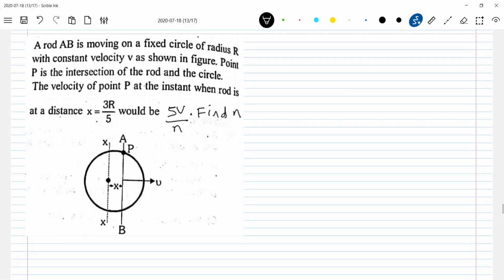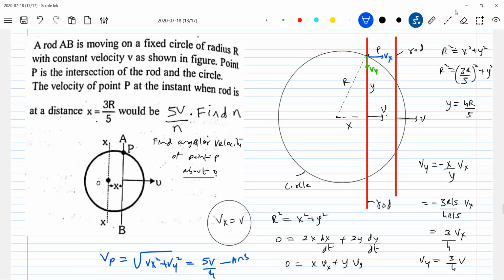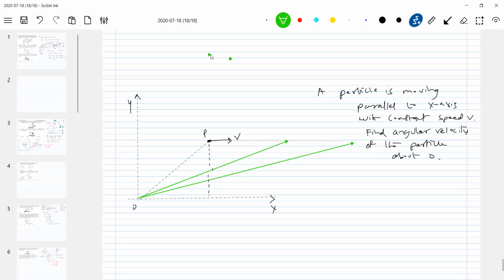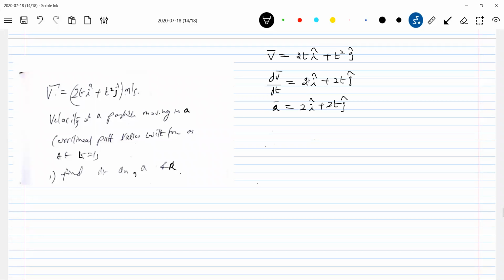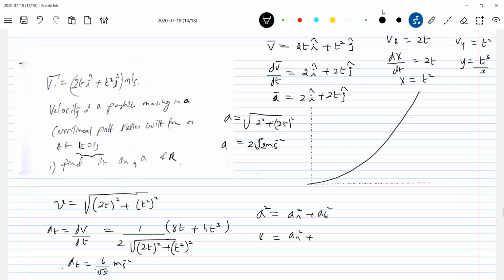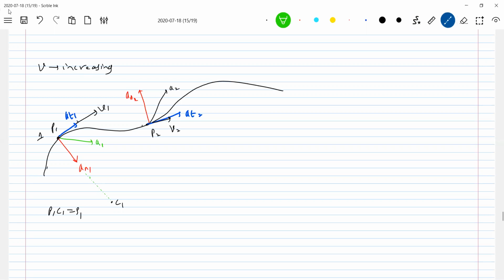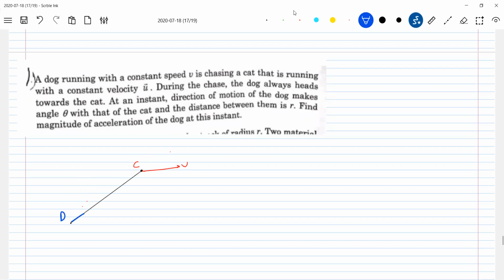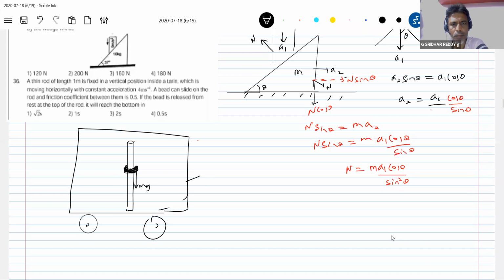5/18) JEE Adv | Circular Motion| velocity of point of intersection of moving rod and circle of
radius R | A particle is  moving with a velocity
V=( 2t² i + 3tj )m/s, find normal & tangential acceleration |

Chapter Name:Work power energy & circular motion
Topics explained--- Finding angular velocity & angular acceleration , tangential acceleration, radial acceleration of a body moving in curved path
play store.